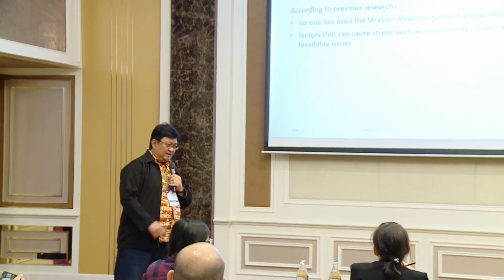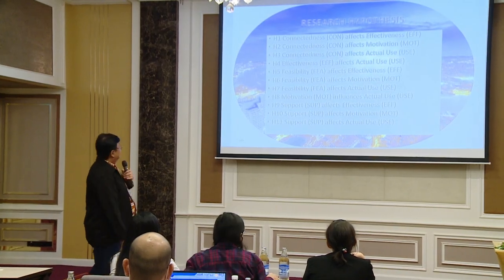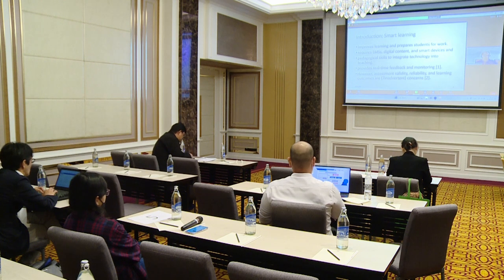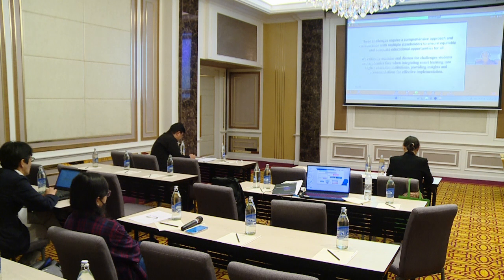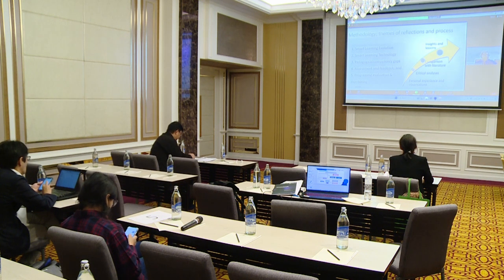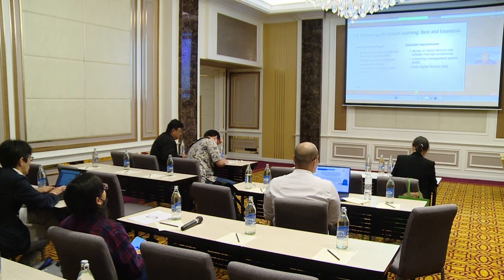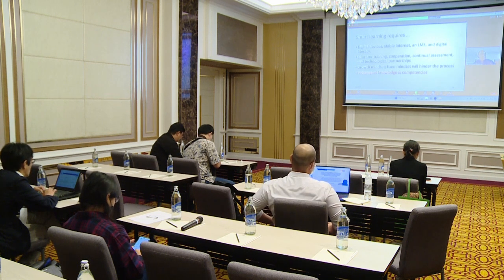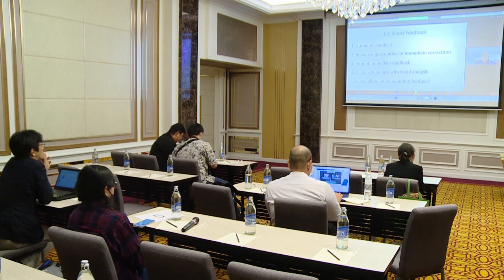ICSLE2023 Session 3: Educational Response / Lesson Learned from COVID-19 Pandemic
ICSLE2023 Session 3:
Educational Response / Lesson Learned from COVID-19 Pandemic

13:00-13:30 [Paper#40] Analysis of Factors Influencing The Use of Social Media Chat Applications for Learning During COVID Pandemic Based on The Stressor-Strain-Outcome Framework (Surjandy Surjandy, Angelia Hartanto Teng and Chutiporn Anutariya)

13:30-14:00 [Paper#21] Practical Lessons in the COVID-19 Pandemic: The Example of Analytical Chemistry Laboratory (Fatma Alkan) (online)

14:00-14:20 [Paper#31] Boosting digital transformation: Exploring the Post-Pandemic Challenges of Academic Credential Distribution Systems in a Philippine HEI (Pricilla Faye Simon and Chutiporn Anutariya)

14:20-14:40 [Paper#41] Readiness for Smart Learning: Reflection on Challenges Faced by Students and Academics in Higher Education Institutions (P.R.M.K. Fernando, Kapila Wijayaratne, Roshan Ragel and Rasnayaka Mudiyanse) (online)

14:40-15:00 [Paper#36] The Determination of Preservice Teachers’ Opinions on Alternative Assessment Activities in Online Context-Based Learning During Covid-19 (Canan Kocak Altundağ) (online)